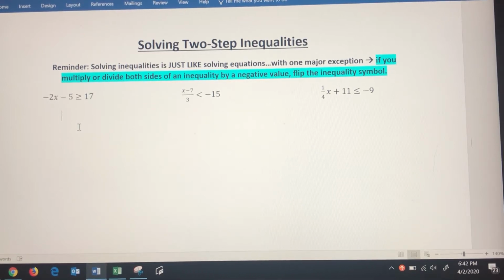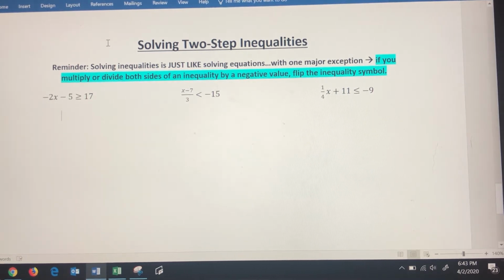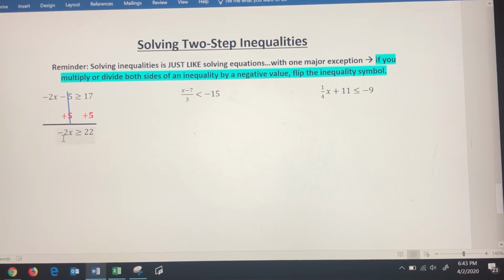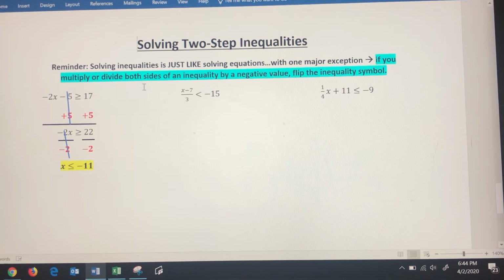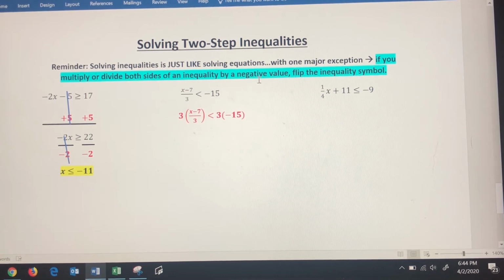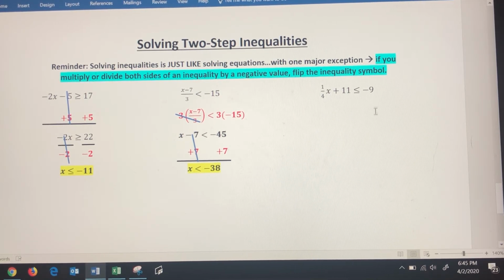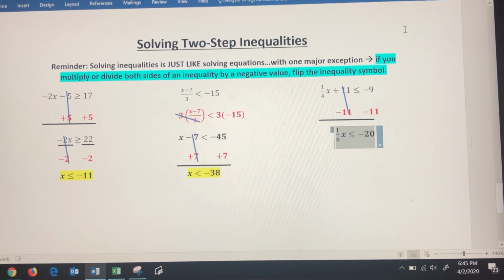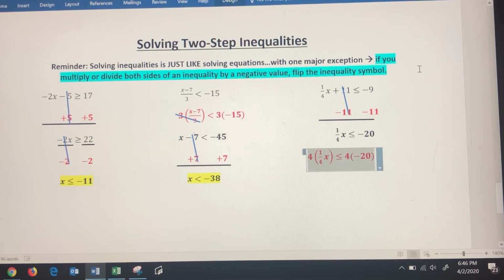Solving Two-Step Inequalities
Three examples for solving two-step inequalities.